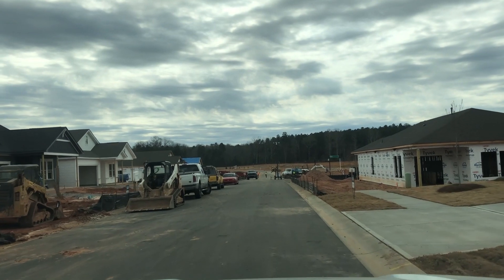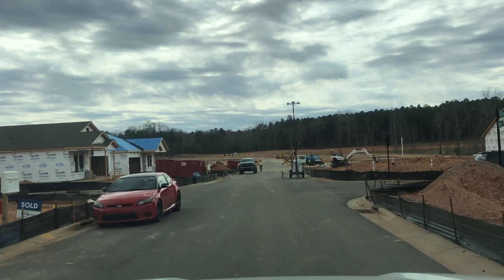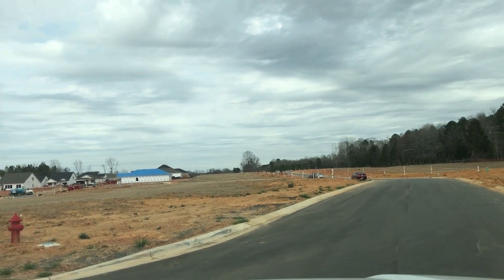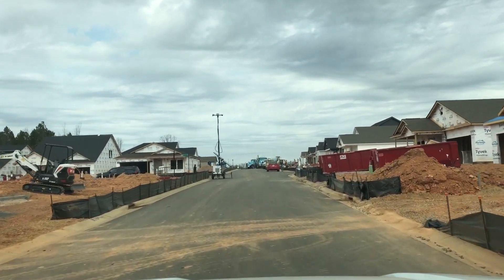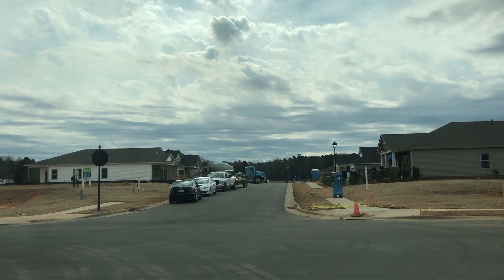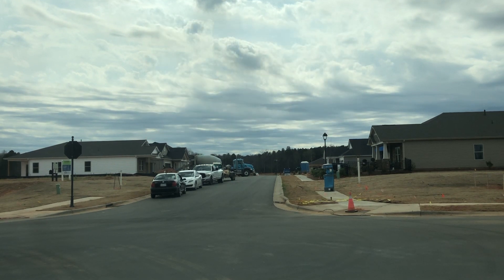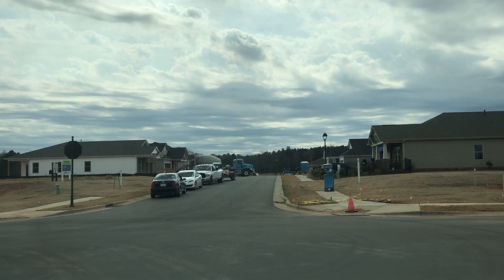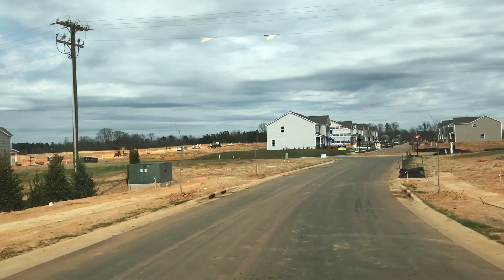Nolan Farms, Gastonia NC - March 2021 Update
Keith Rushman, REALTOR®SC/NC, Bill Rushman, REALTOR®NC, and "Luke" with NextHome Platinum Advantage bring you "Out n' About with Luke".  Taking a closer look at the Nolen Farm Community by DR Horton and Meritage Homes in Gastonia, NC.